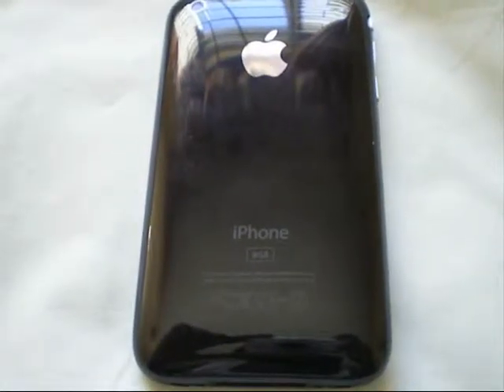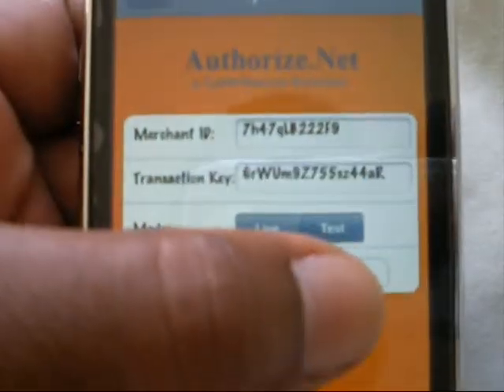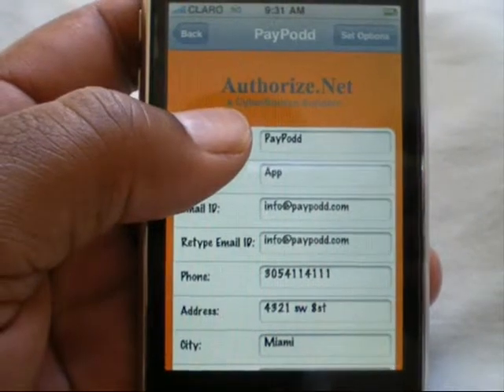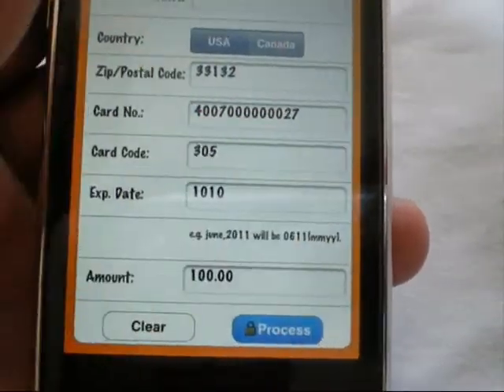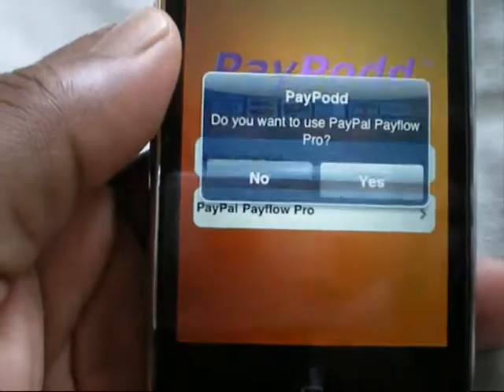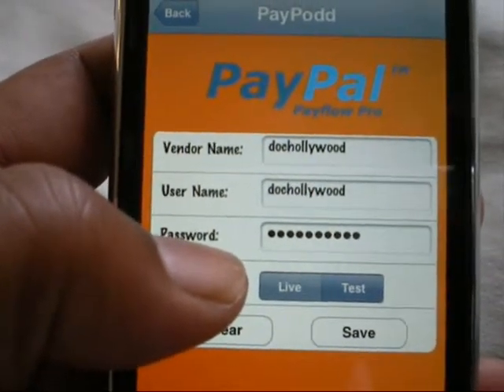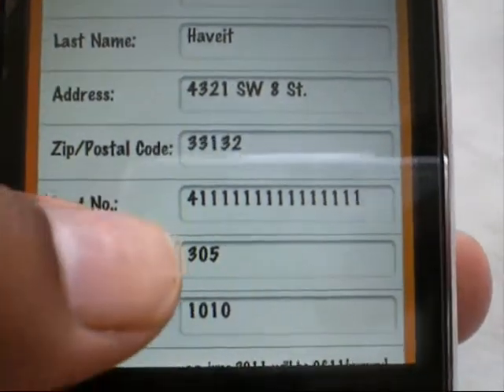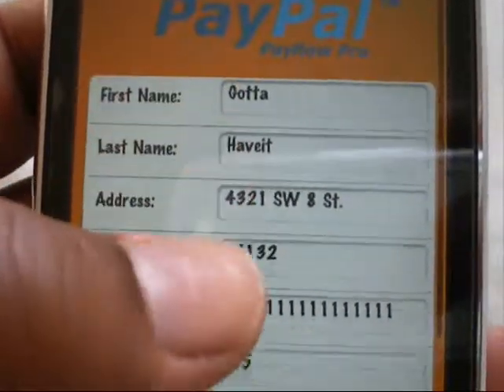How to Use PayPodd